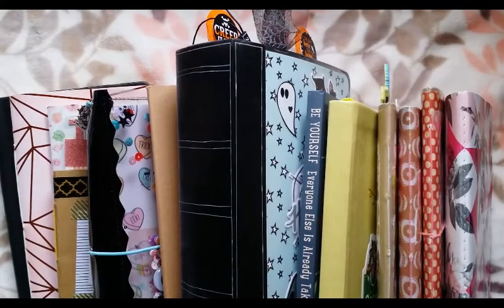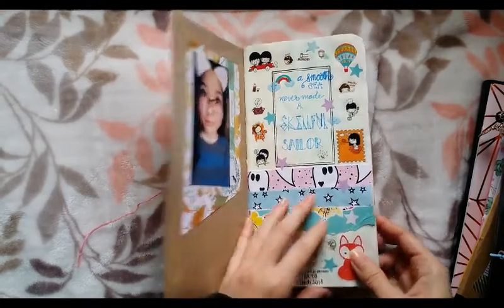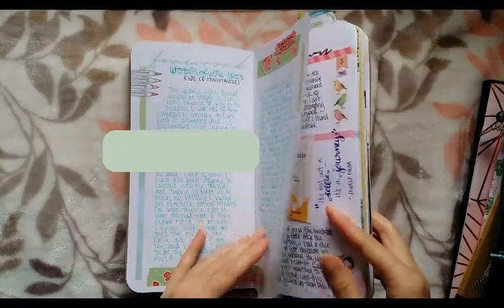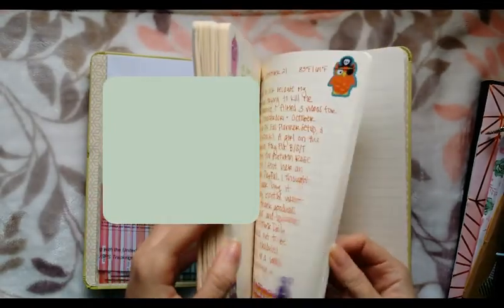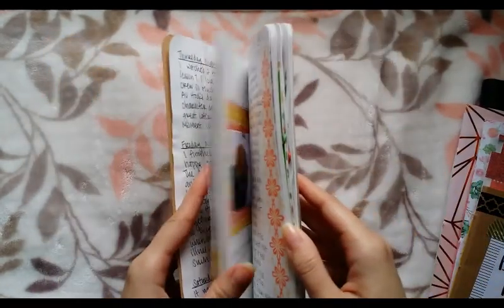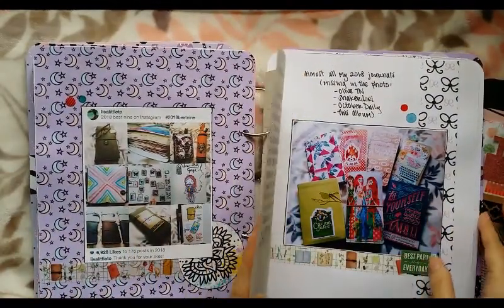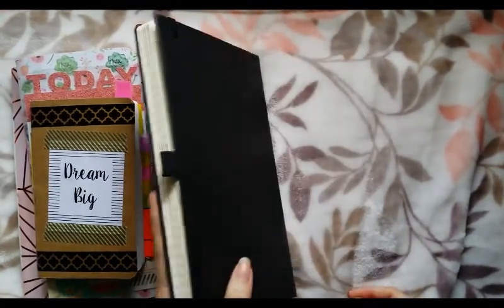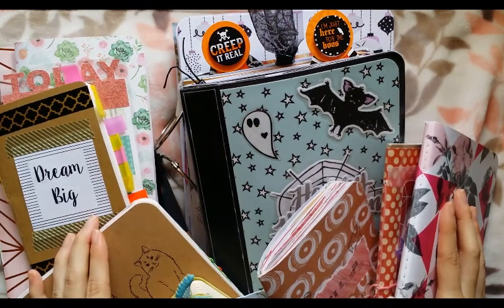2018 Planners & Journals Used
What journals and planners did you use in 2018?

Journals I used:
❀ May Designs Undated Weekly Agenda
❀ Traveler's Notebook Blank Insert (008)
❀ Cocoa Daisy TN Insert (May 2018 kit)
❀ Eccolo Songbird Journal
❀ Daiso A5 Cat Journal
❀ Studio Oh! Be Yourself Guided Journal
❀ Mini albums/junk journals I made myself